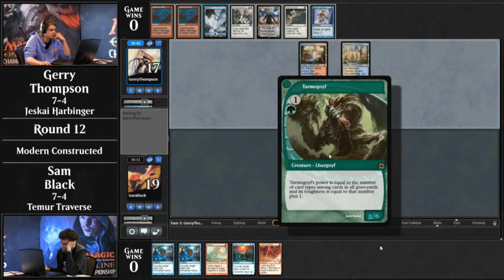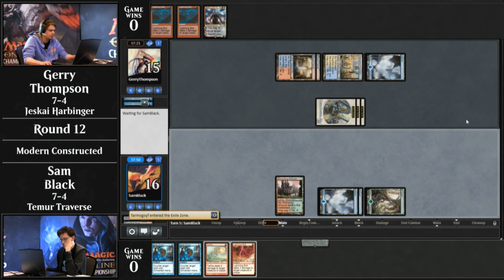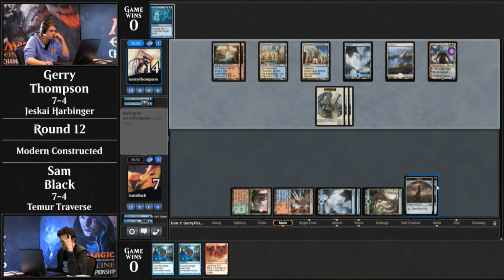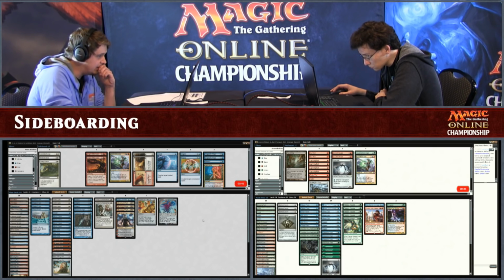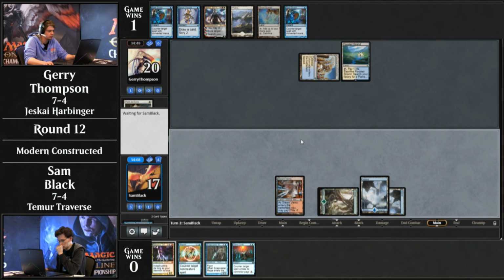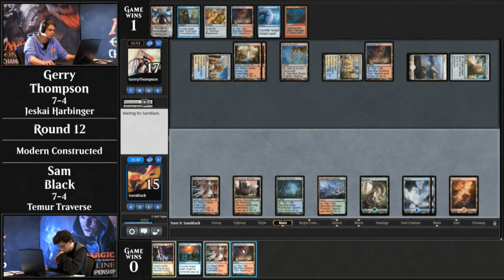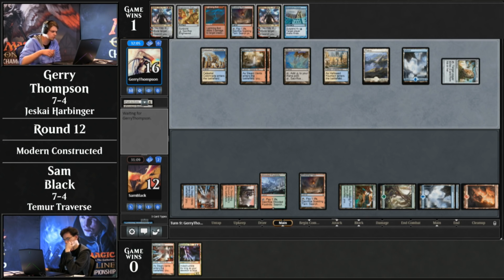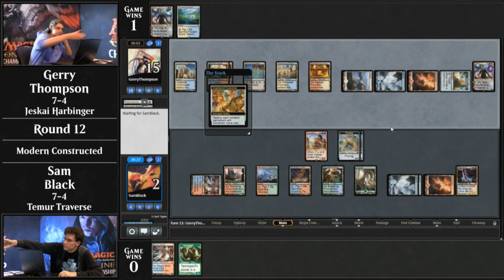Magic Online Championship Round 12 Modern